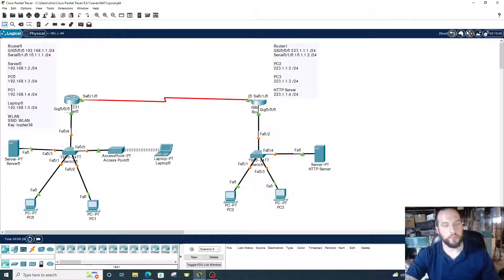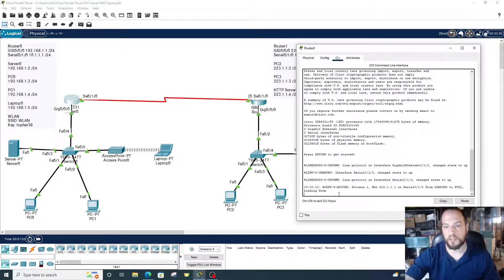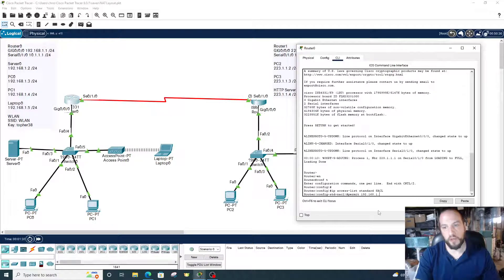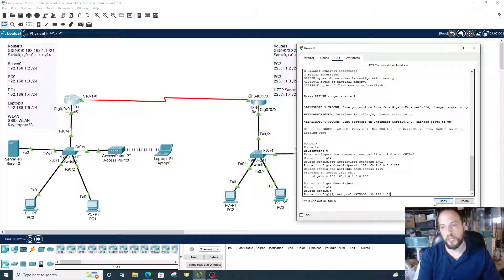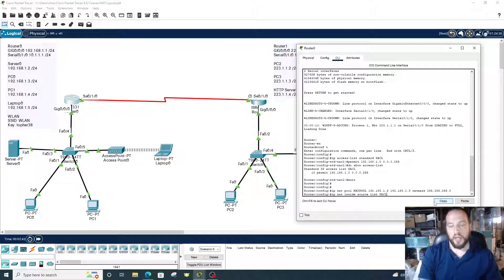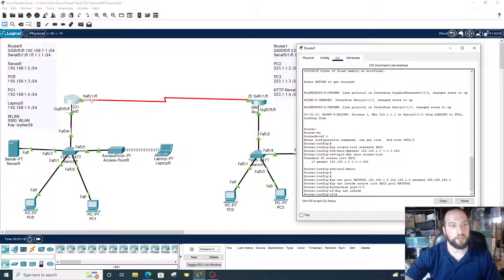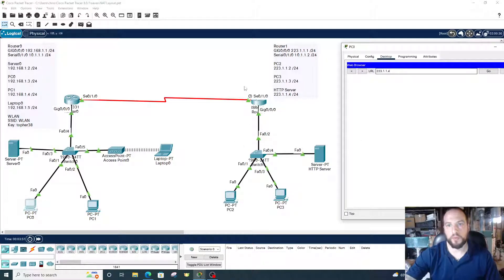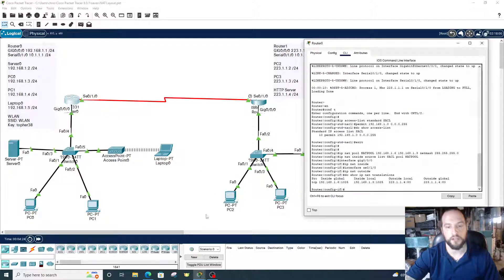Configure Dynamic NAT (NAT Pool) on a Router using Cisco Packet Tracer | IPvChris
Configure Dynamic NAT (NAT Pool) on a Router using Cisco Packet Tracer | Line con Chris